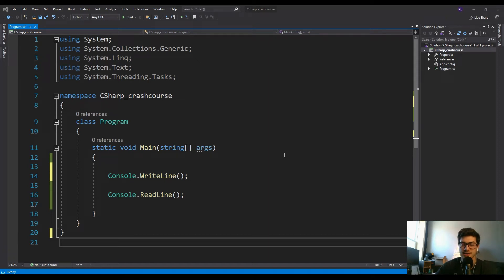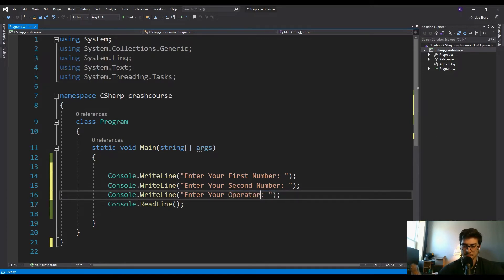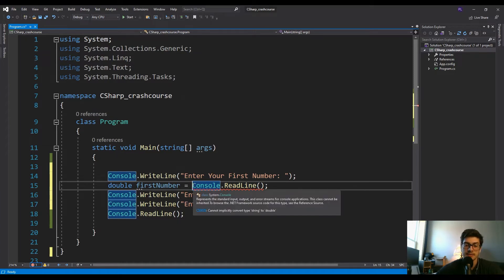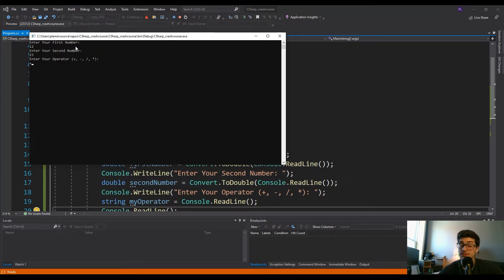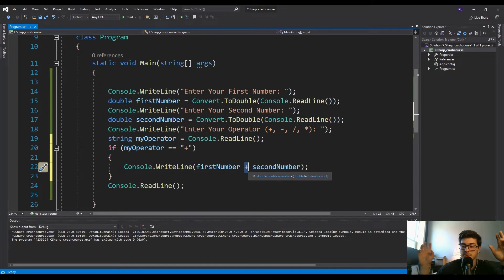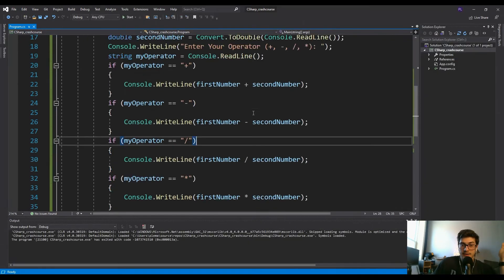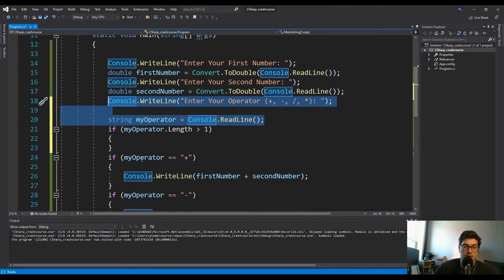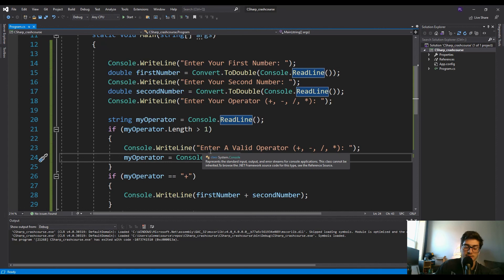How to Code a Simple Calculator with C# in Visual Studio! Beginner Programming Tutorial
This tutorial takes you through everything you need to know to create a simple four function calculator capable of two number addition, subtraction, division or multiplication. Understanding these main concepts is absolutely crucial for getting started with C# and this tutorial is a great starter project for understanding how main functions of C# and Visual Studio Work!

C# (C-Sharp) is an extremely versatile programming language and is used as the driving code in a large number of applications including Unity for game design!

This is the third C# tutorial on this channel and I will start mixing these in with the other software tutorials we do going forward!

If you did enjoy this content or found it useful be sure to leave a like and subscribe to channel for more great content like this, and be sure to check out the channels for hundreds of useful tutorials!